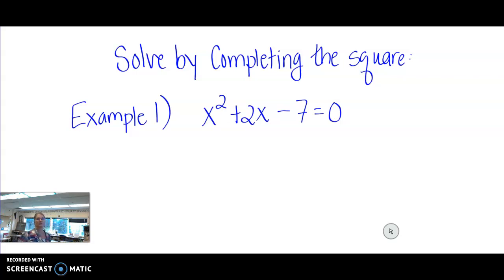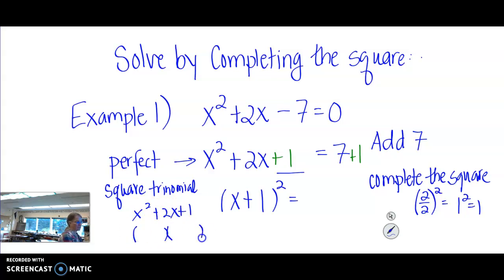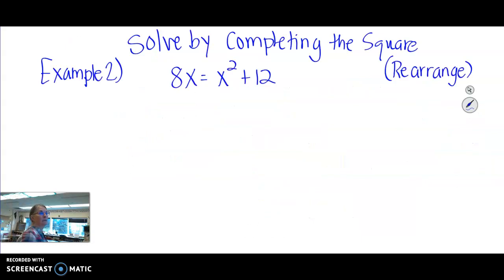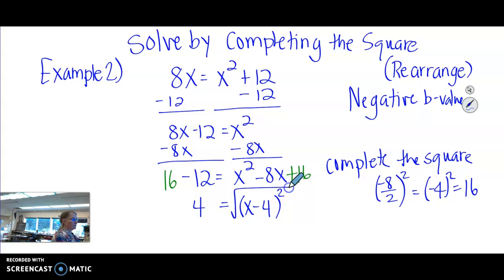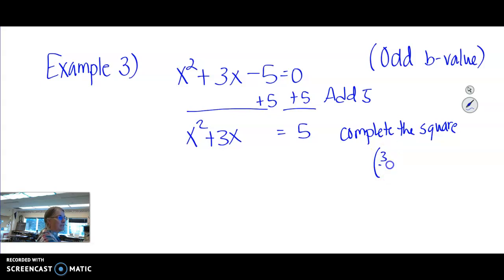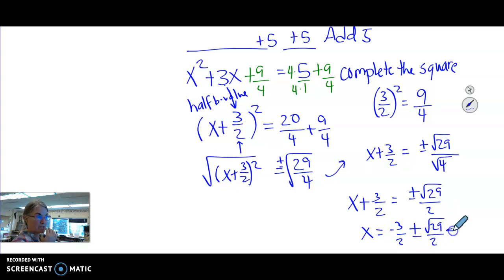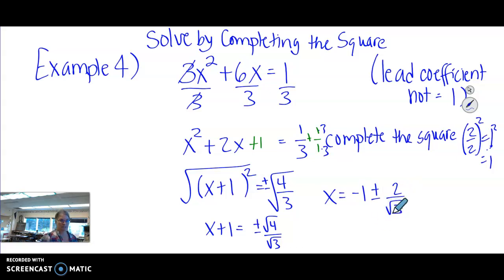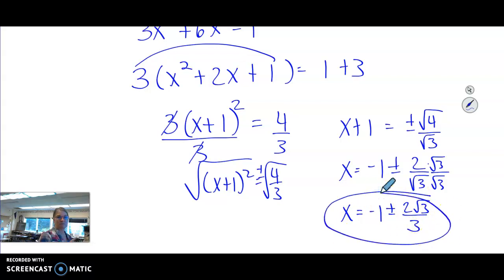Solve by Completing the Square-worked examples